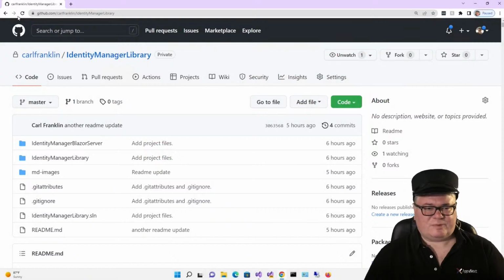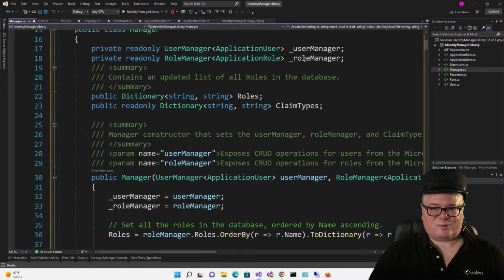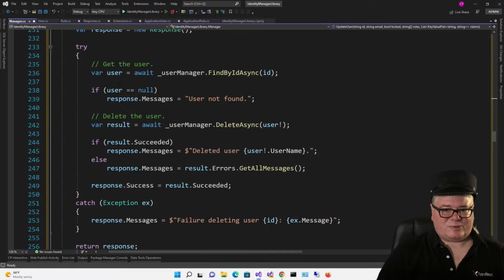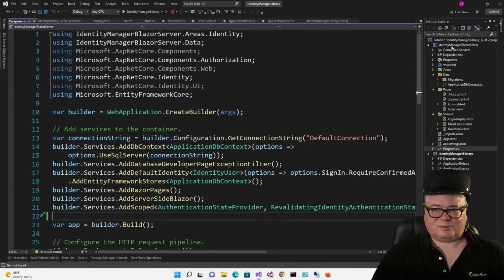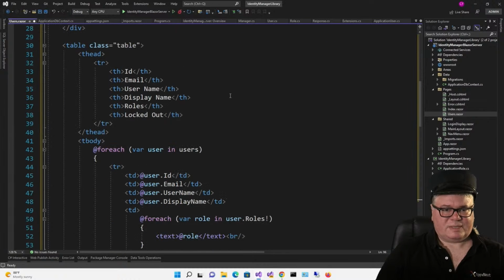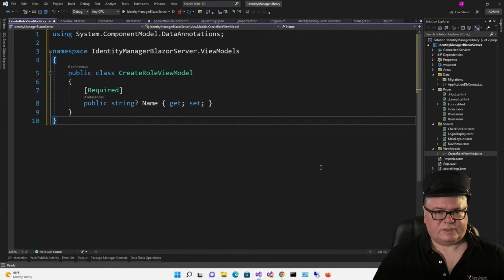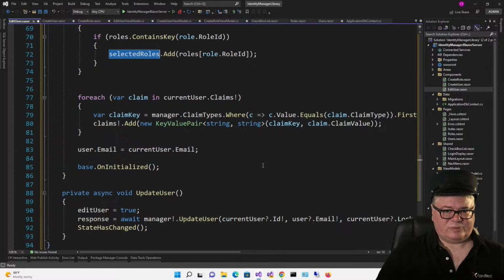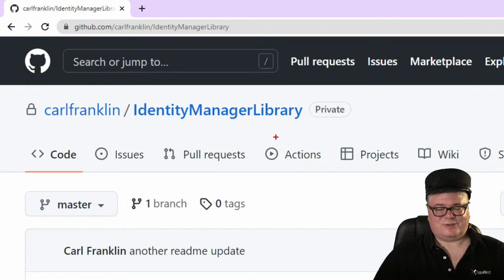Identity Management: Carl Franklin's Blazor Train Ep 84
Carl offers an OSS library for managing ASP.NET Identity users and roles with a Blazor Server demo.

⏱ Timeline ⏱
00:00 Intro
01:27 Demo Start
01:58 Create Class Library Project
02:41 Add Classes
04:30 Add Manager class and describe it
10:09 Add new Blazor Server project
10:48 Configure Blazor Server project
12:55 Create the IdentityManager database
14:02 Add Pages
15:53 Add CheckBoxList component
17:26 Add view models
18:17 Add components to create and edit users and create roles
21:15 Change Index.razor and NavMenu.razor
21:46 Run Demo App
23:17 Summary
24:04 Outtro